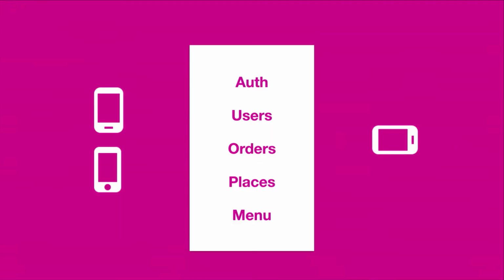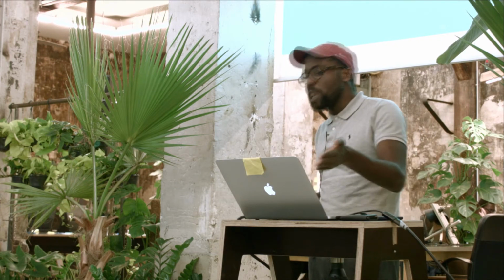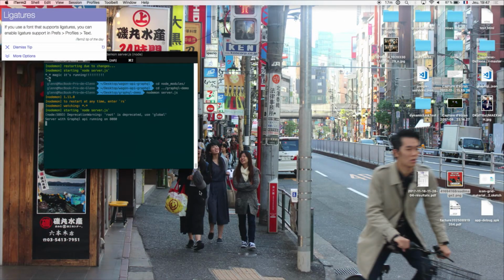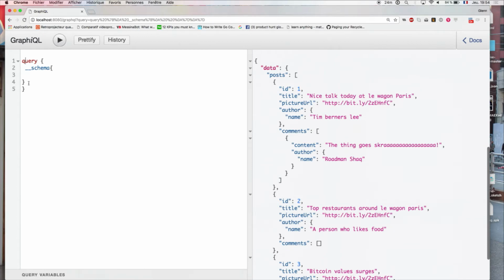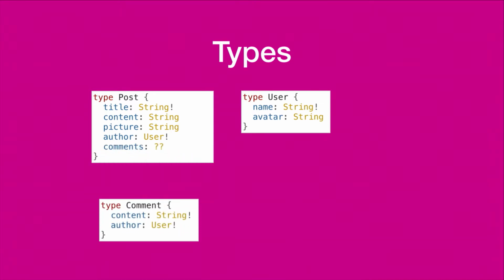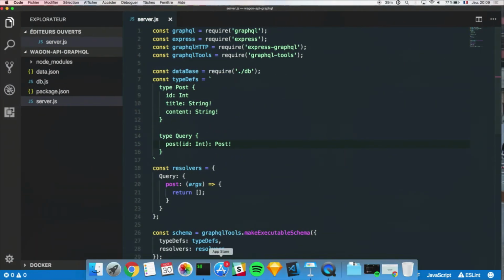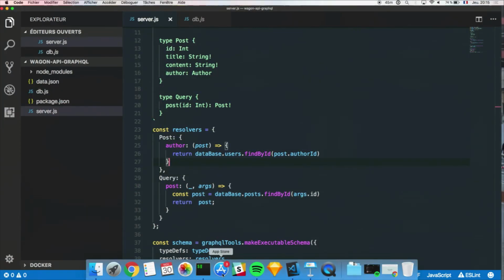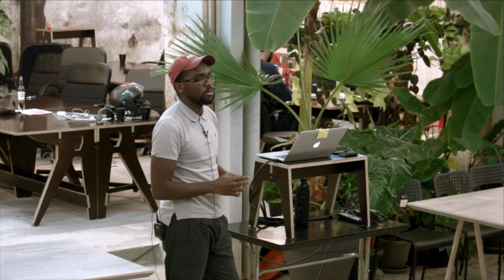Introduction to GraphQL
GraphQL is a data query language developed by Facebook in 2012 that has been used in its mobile apps since then. With an official open source draft in 2015, it is still in its infancy but provides a serious alternative to the dominant RESTful standards.

GraphQL offers to solve the problems engineers might be facing when building APIs in a mobile-oriented world by offloading data-fetching responsibilities from the client and allowing it to focus on its primary functions: asking for information and displaying it.

While a nascent technology it has been progressively adopted by companies like GitHub, Yelp, Shoppify and more.

This talk will cover the basics of GraphQL and present the core concepts to help you bring your back-end and thus your entire product to the next level.

Go further with Le Wagon and learn HTML, CSS, ruby, Rails, Javascript, Github, APIs and much more 🚀 during our 2 month full-time immersive bootcamp